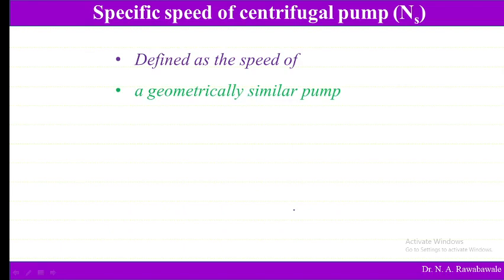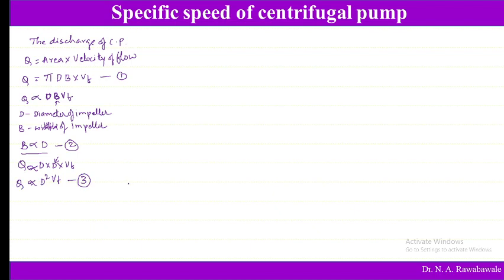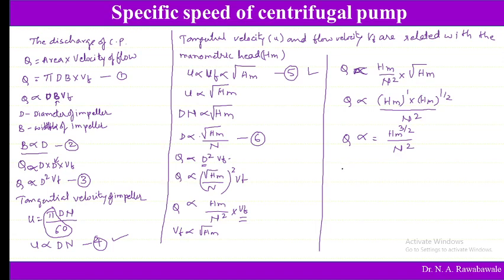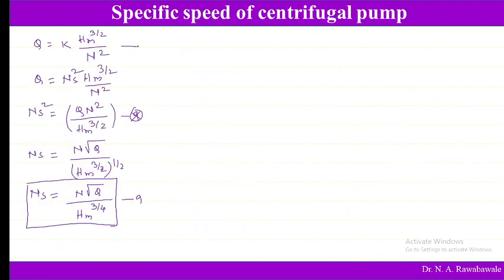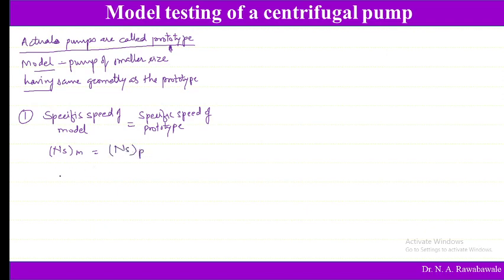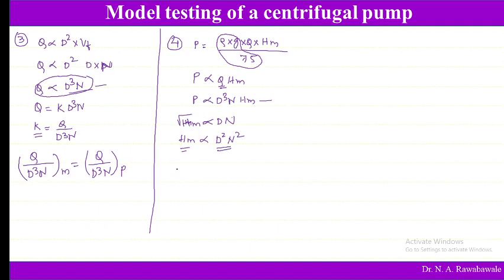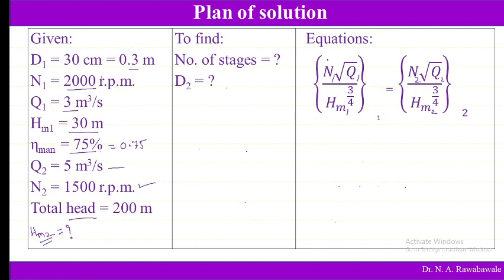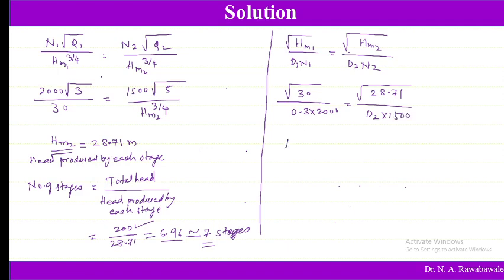FM Lecture-40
Specific speed of a centrifugal pump, Model testing of a centrifugal pump,
Numerical on similarity